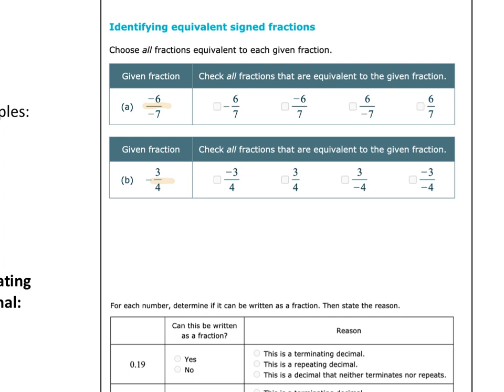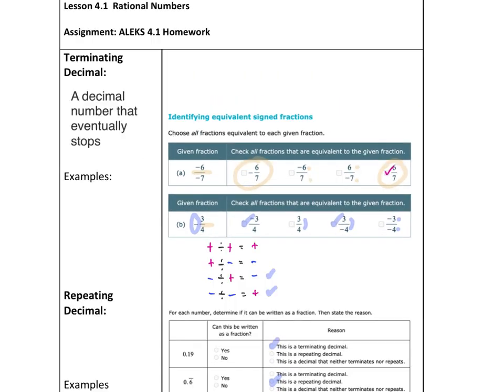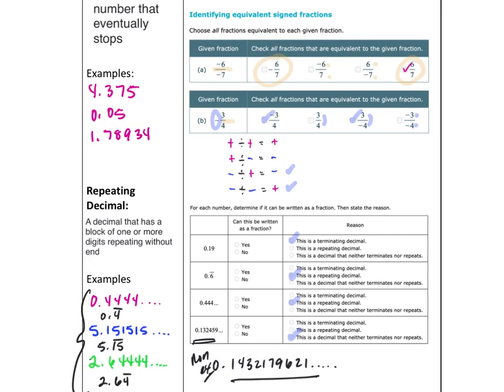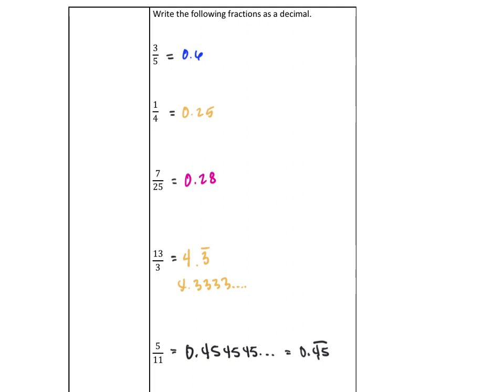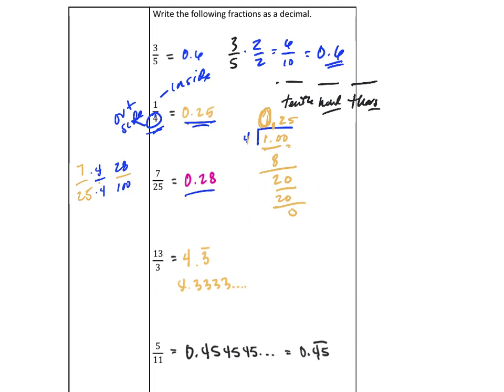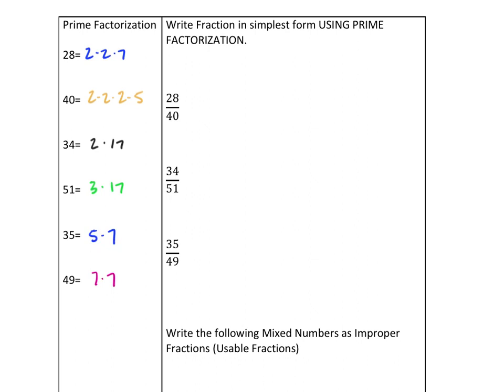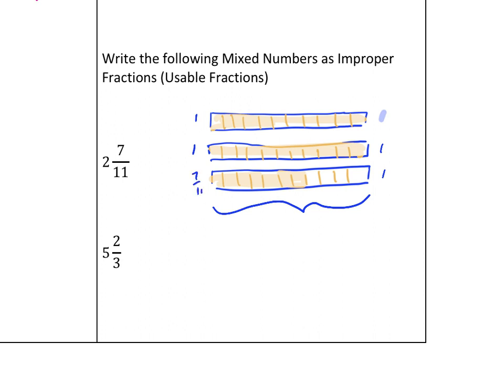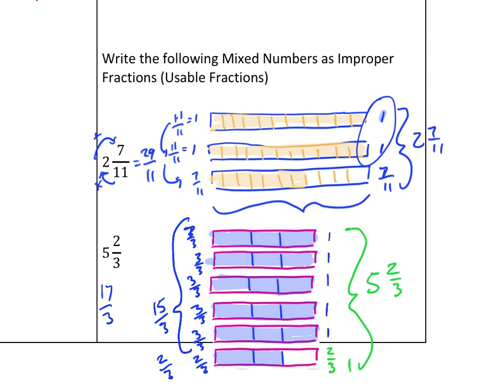4 1 Rational Numbers Video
Discusses Equivalent signed fractions, determining if a number can be written as a fraction, and writing fractions as decimals.